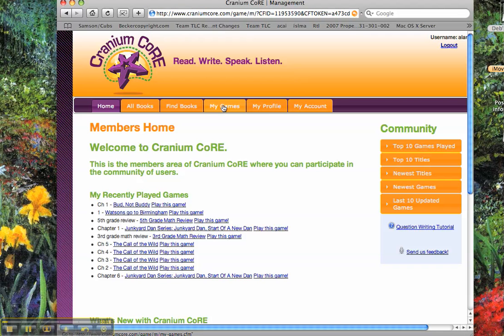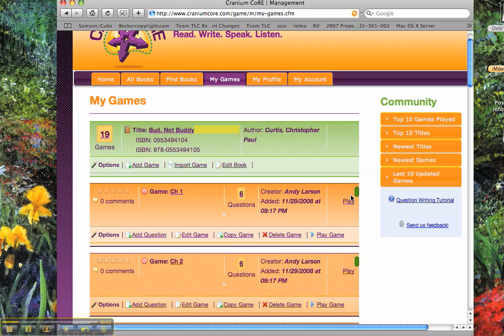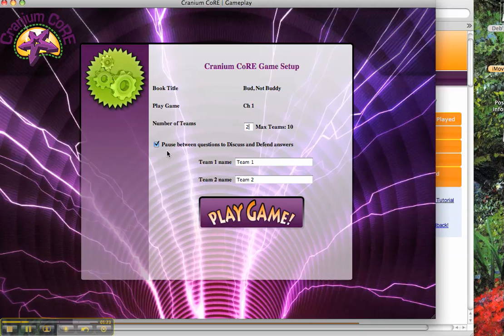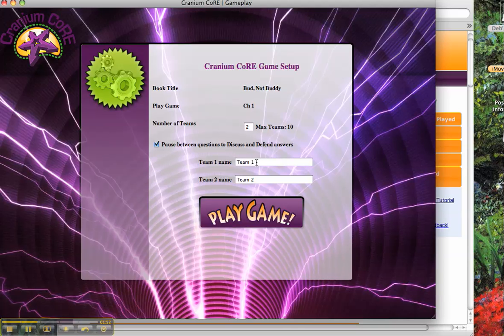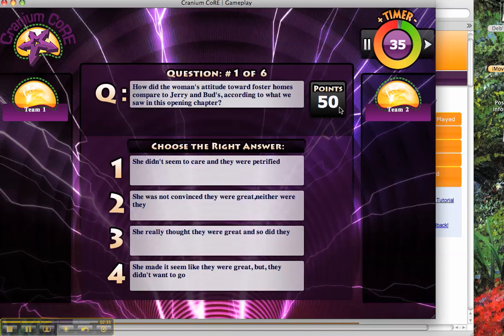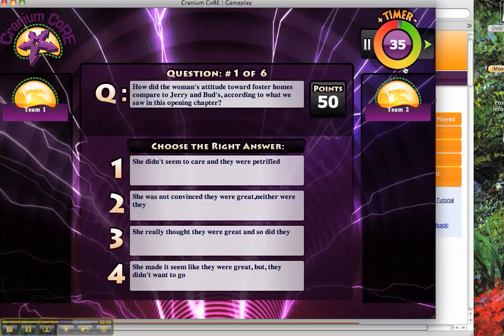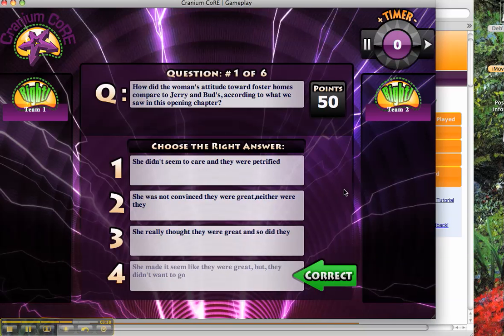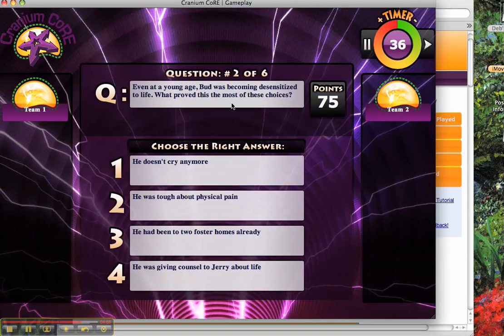CraniumCore.com playing a game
This screencast shows you how to play the CraniumCore.com gameshow. It also explains each component of the game and how to play on the keyboard.